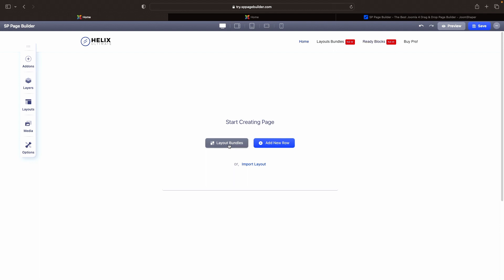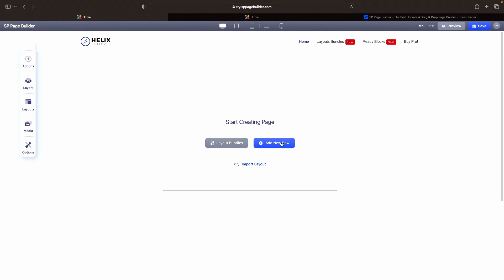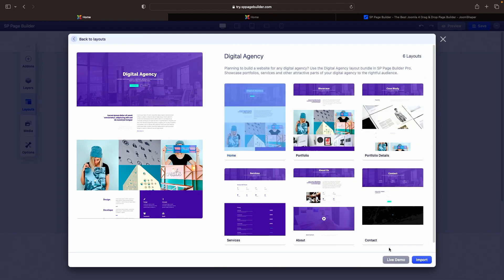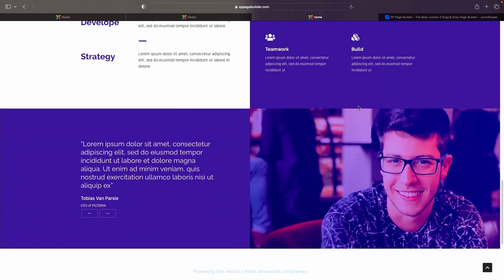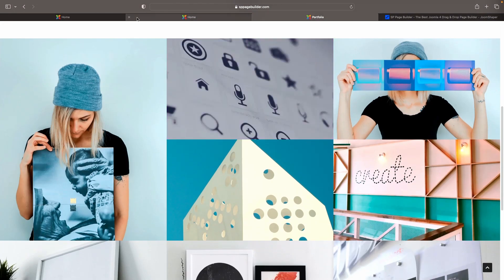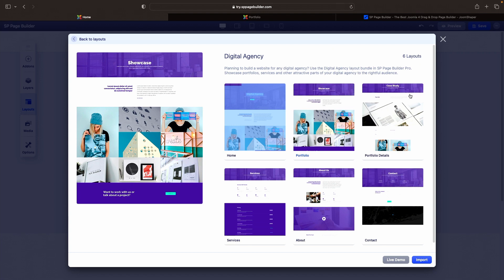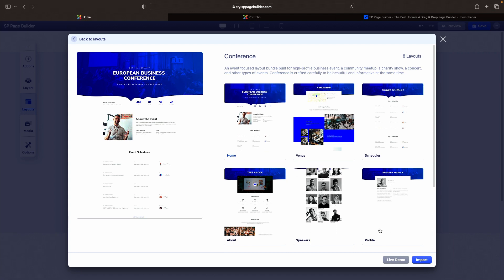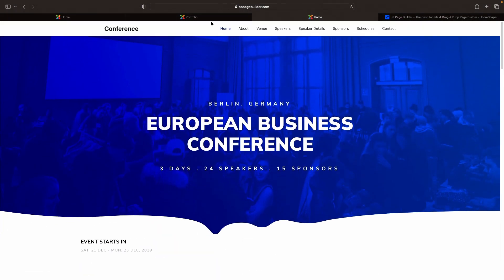SP Page Builder 5 - Pre-made Templates - Joomla Tutorial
SP Page builder 5 is out. Learn how to use the dashboard and frontend interface. This is a great tool anyone can use to build pro websites without coding.